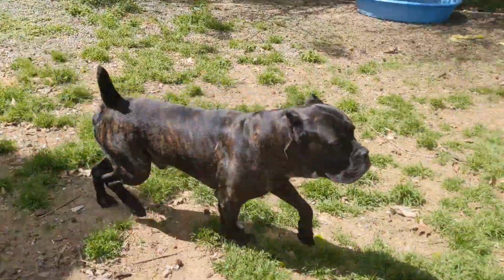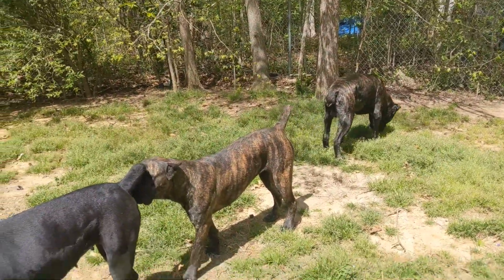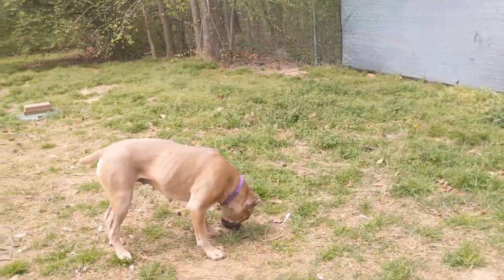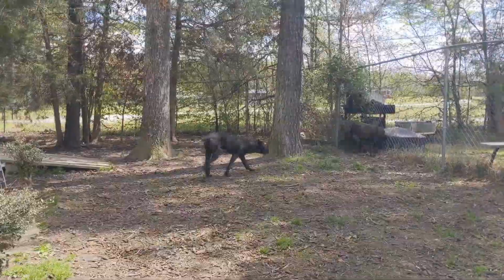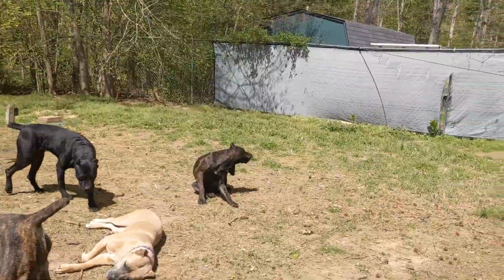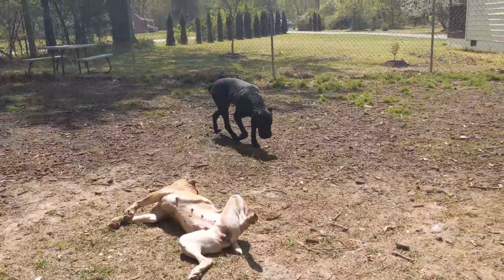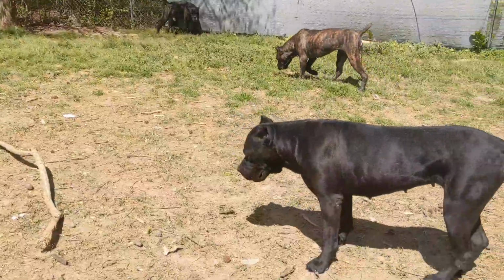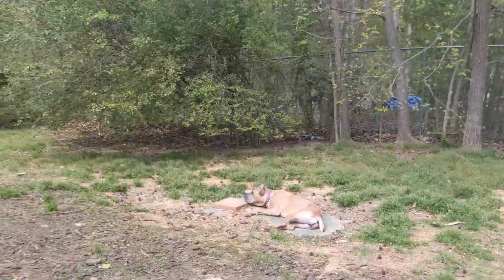How much do we feed our cane Corso?